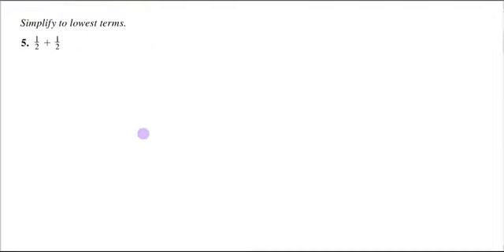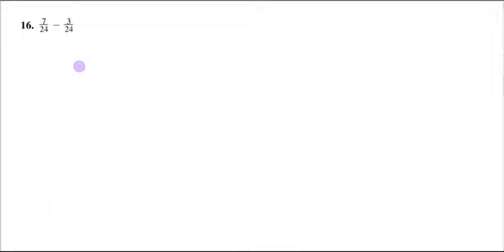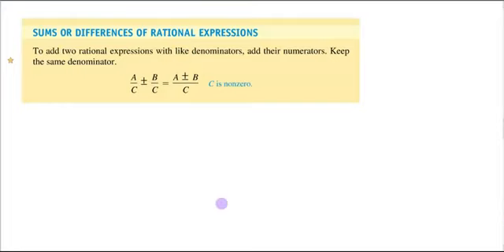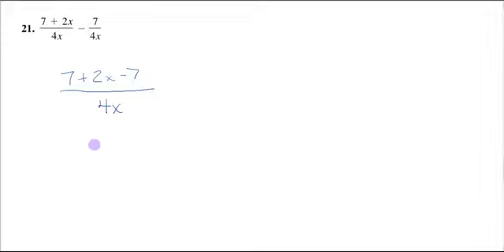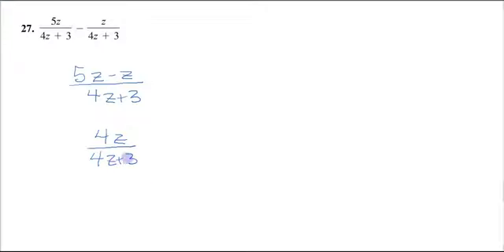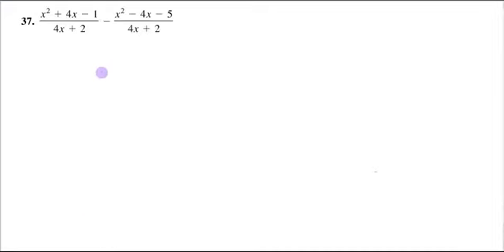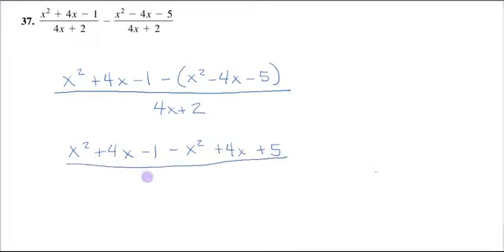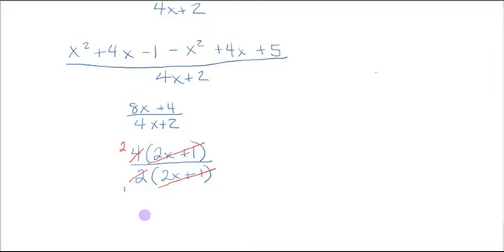Addition and Subtraction with Like Denominators